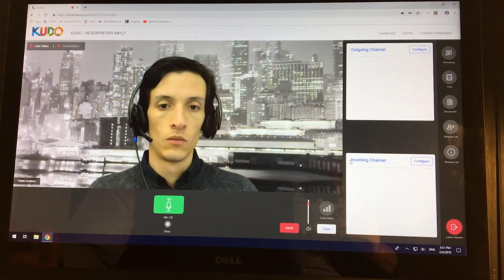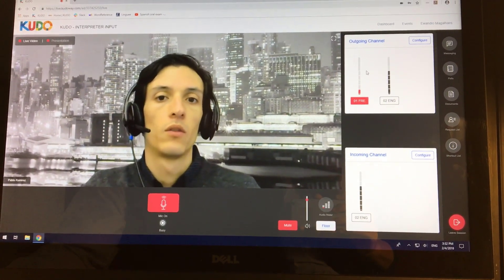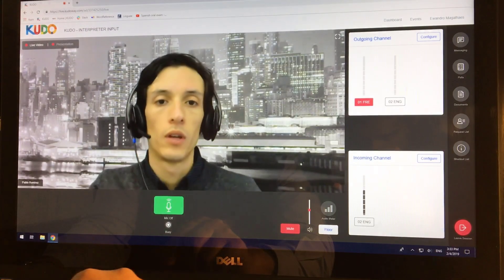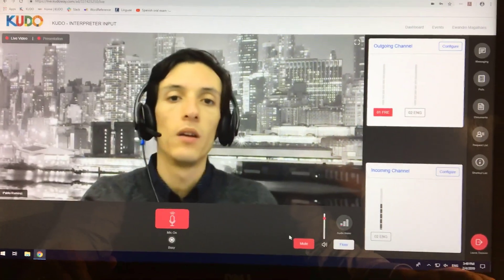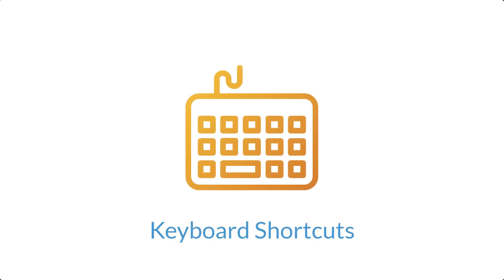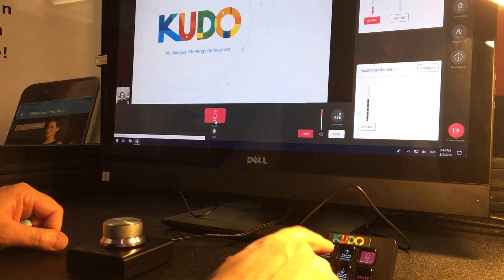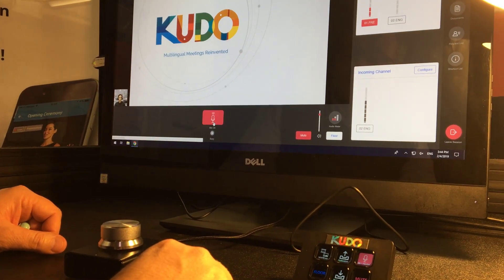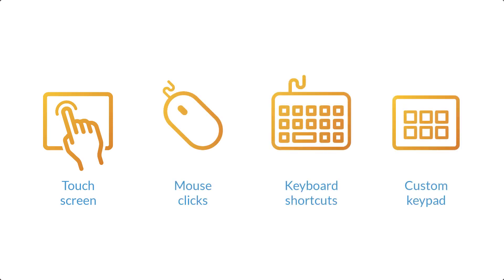4 Ways to Operate KUDO's Interpreter Interface | Custom Keypad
KUDO lets you choose how you control the Interpreter Interface. You can use your mouse, your hands or your keyboard. Or you can use KUDO's new custom keypad. Here's how.